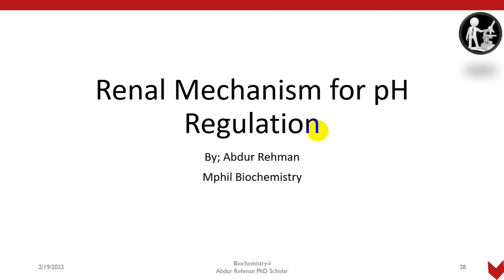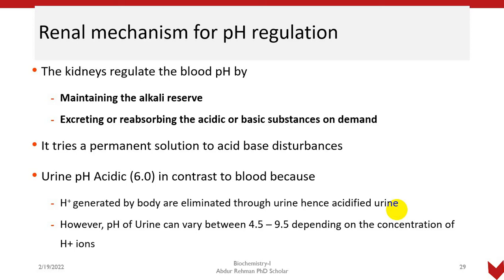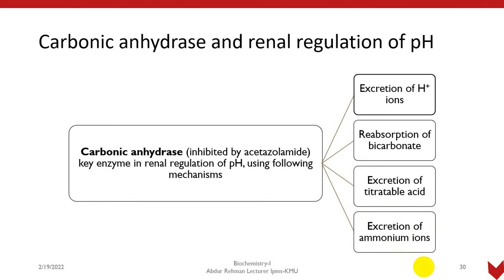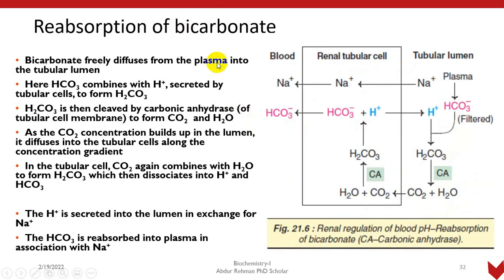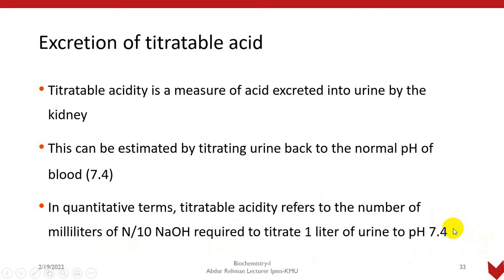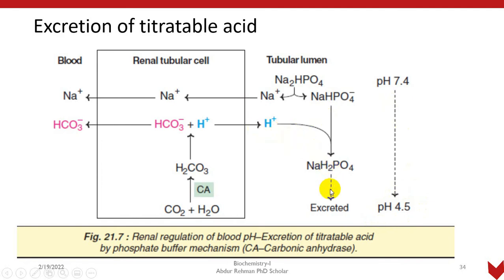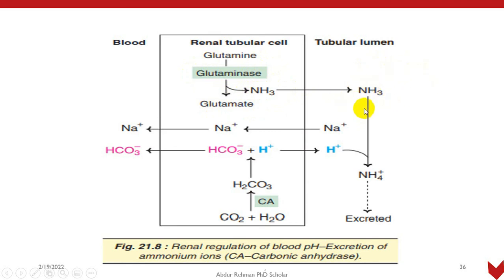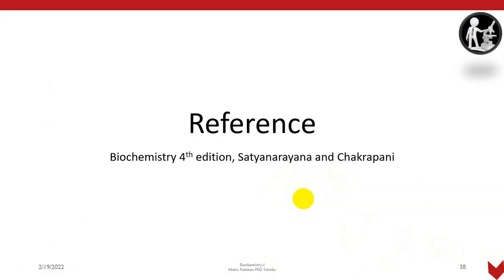Renal Mechanism of Blood pH Regulation| Physiological Mechanism of pH regulation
The kidneys regulate the blood pH by
Maintaining the alkali reserve
Excreting or reabsorbing the acidic or basic substances on demand
It tries a permanent solution to acid base disturbances
Urine pH Acidic (6.0) in contrast to blood normally because
H+ generated by body are eliminated through urine hence acidified urine
However, pH of Urine can vary between 4.5 – 9.5 depending on the concentration of H+ ions